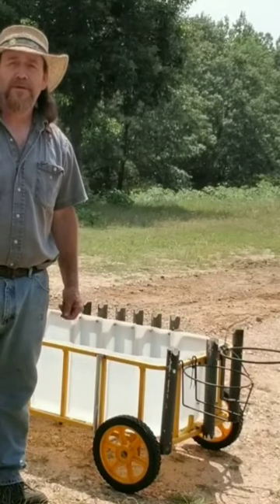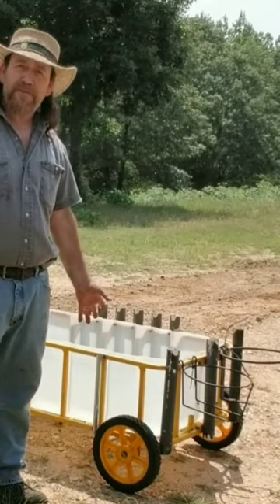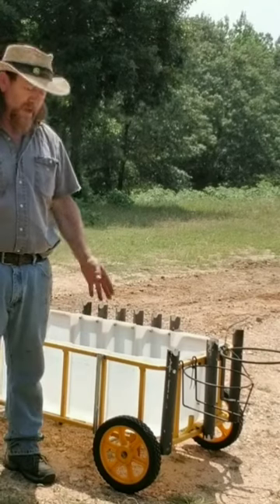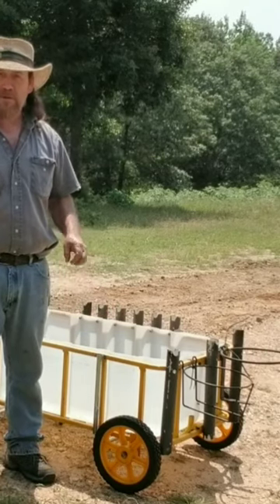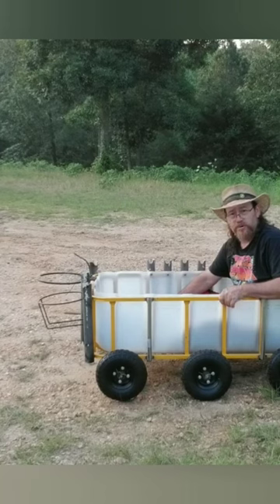DIY custom beach/pier cart mod.